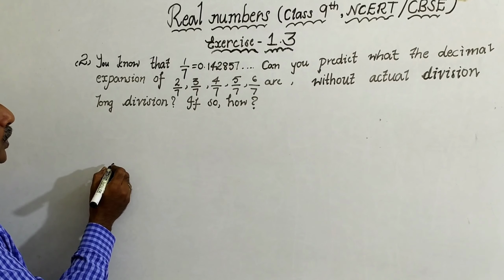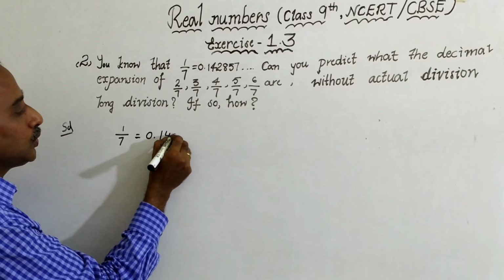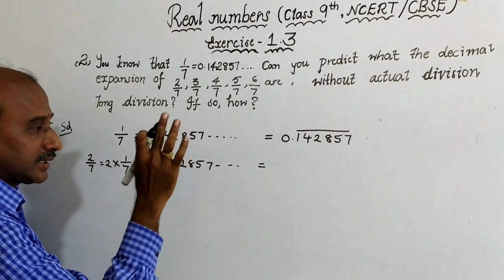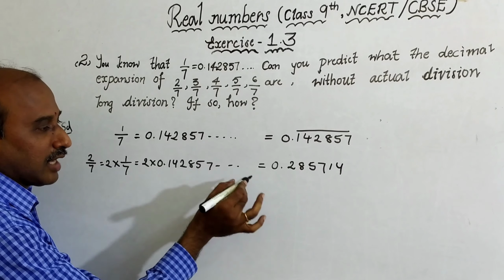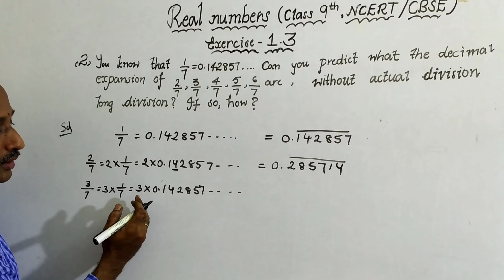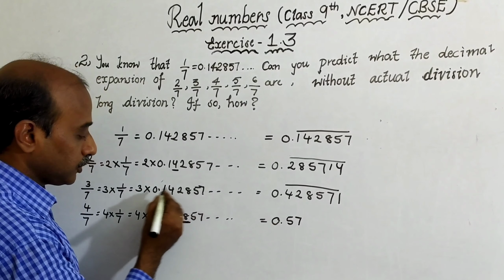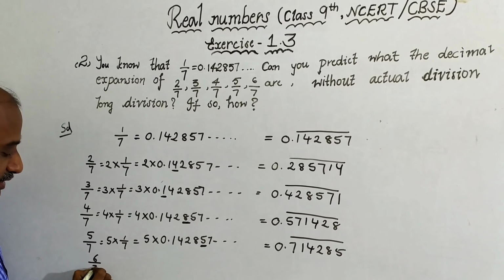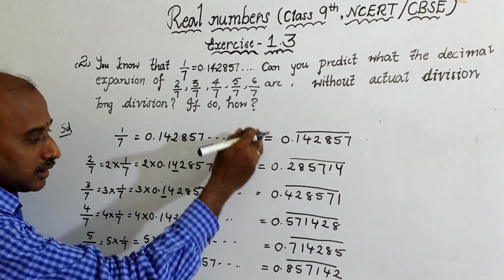Class - 9th | NCERT | CBSE | Real numbers | Ex:-1.3 | Q.no:-2 | Bum sir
This video:- Class - 9th | Ex:-1.3 Q.No:- 2 | Real numbers | NCERT | CBSE | Bum sir
Hey!
Students are facing problem while studying online So, here we are with a  video of Maths Class 9th First Chapter "real numbers" Ex:-1.3 Q.No:- 2 . We hope this will help you.